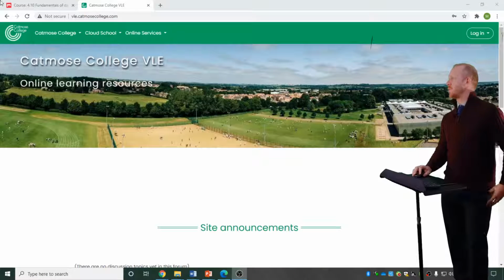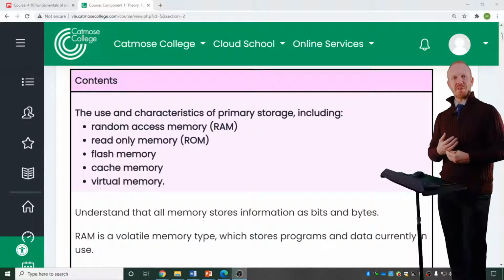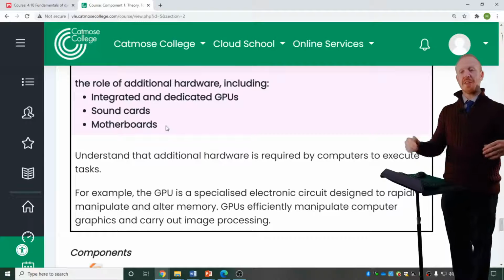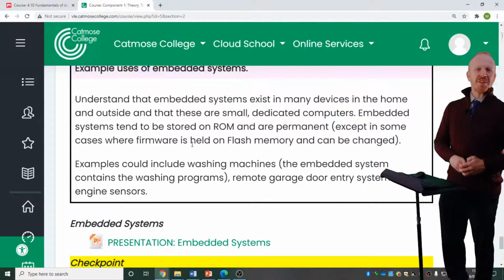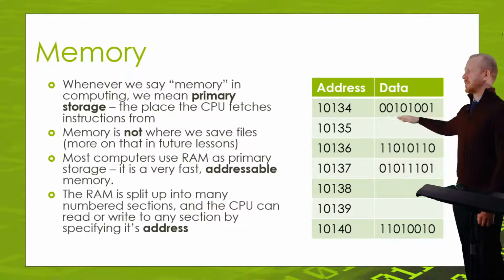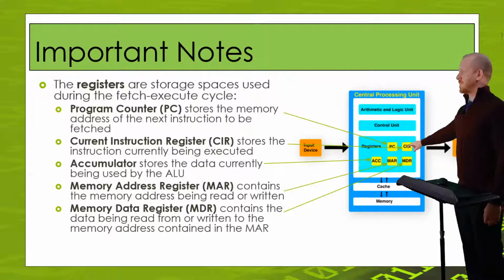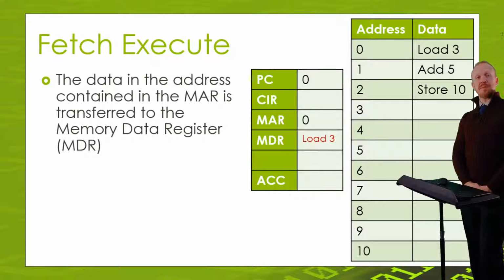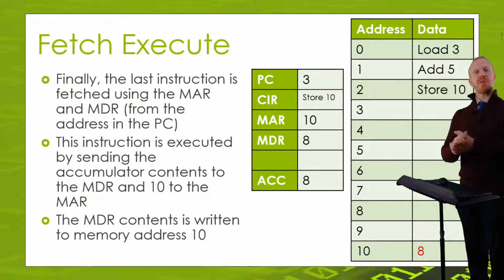Y10 Wednesday 6th Jan - Revision